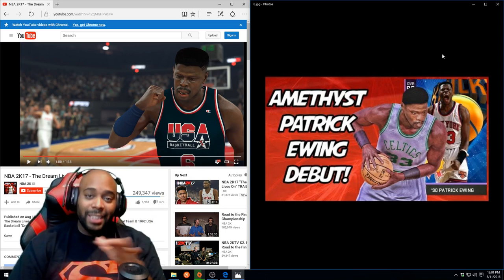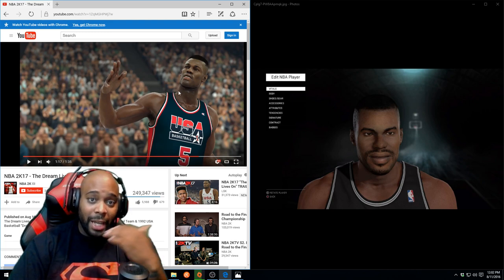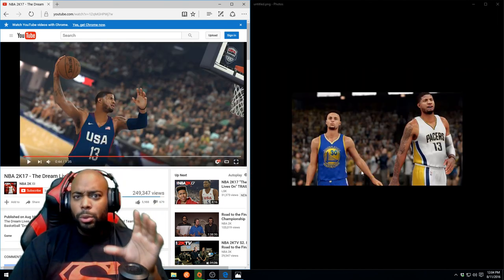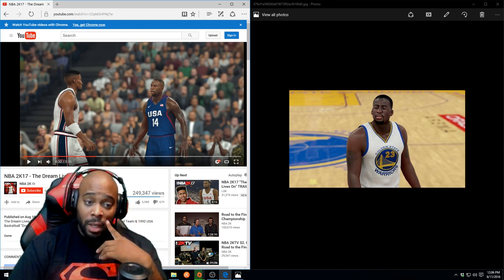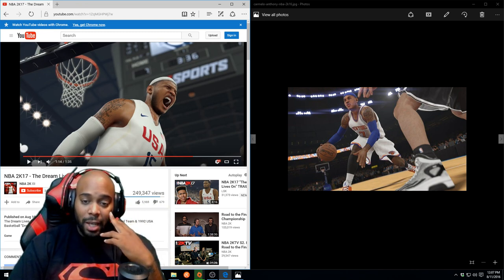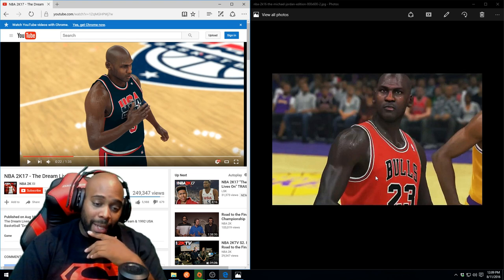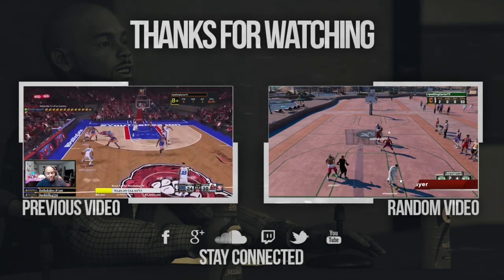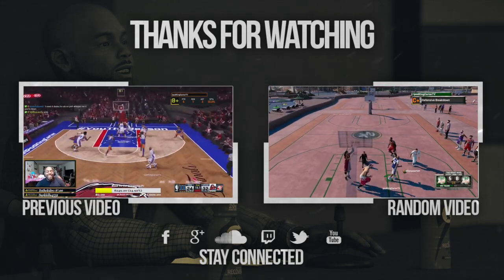NBA 2K17 VS NBA 2K16 PLAYER COMPARISONS! NBA 2K17 - The Dream Lives On Trailer Breakdown